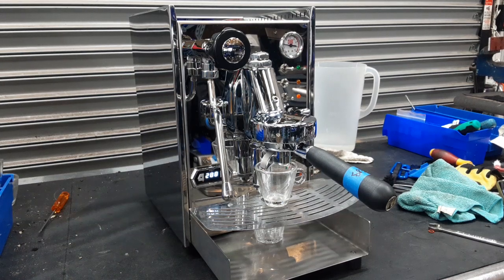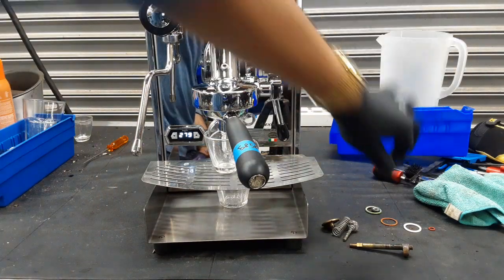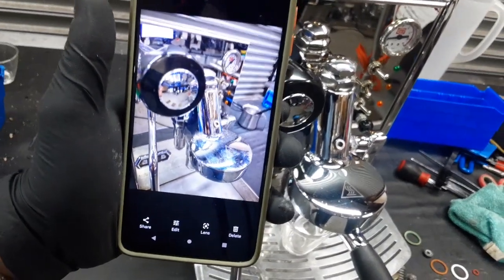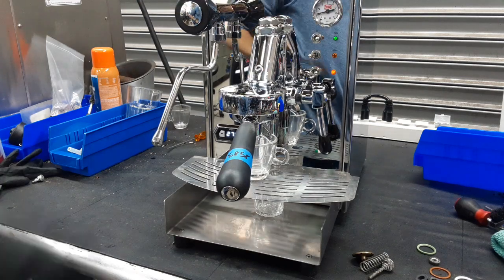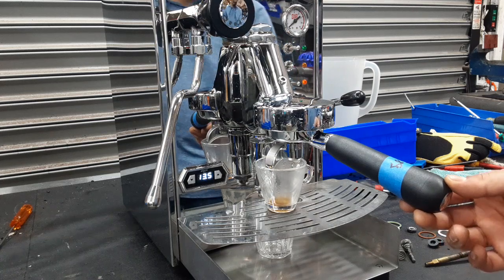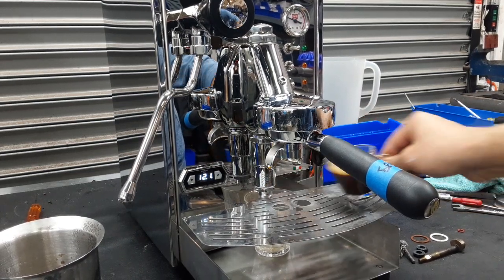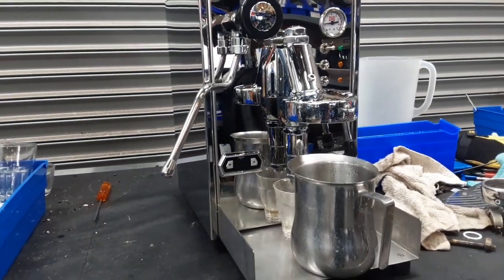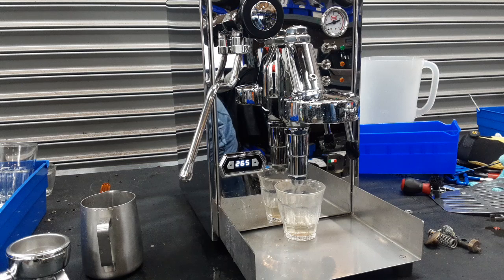E61 overhaul - Quick Mill Alexia EVO - 5858 test